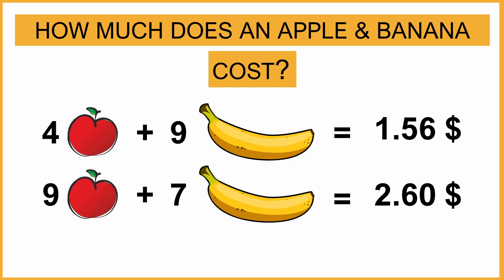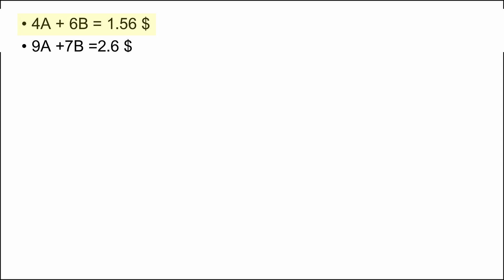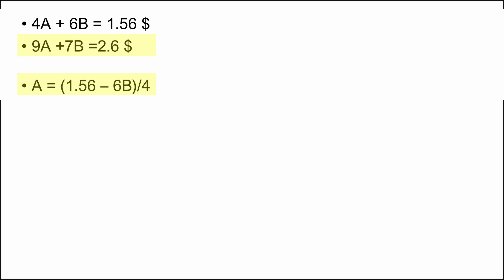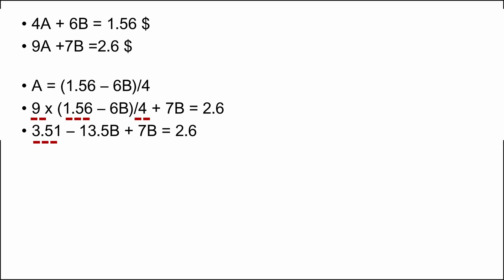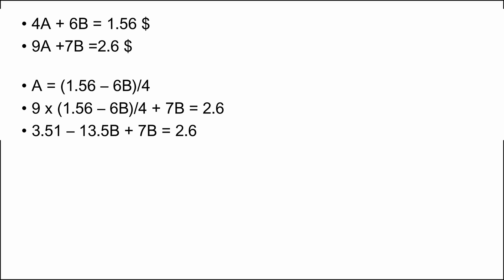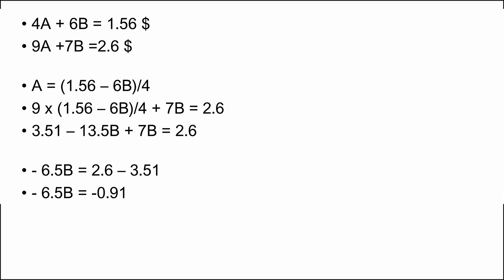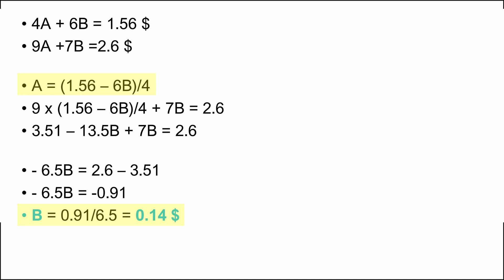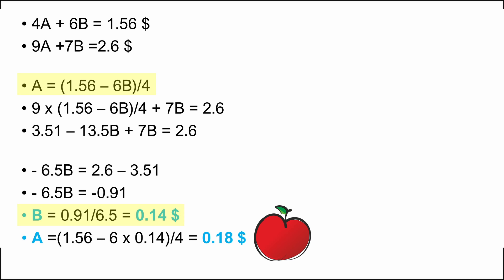CHALLENGE: How much does an apple and banana cost